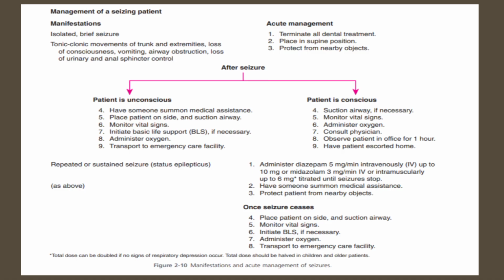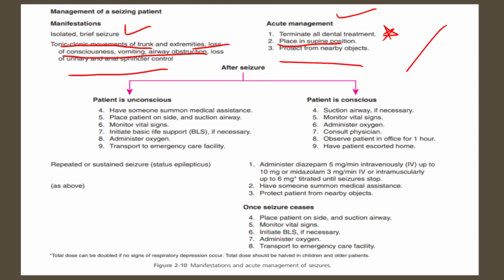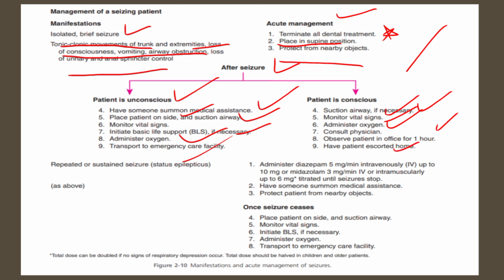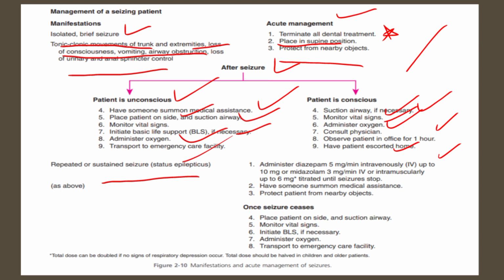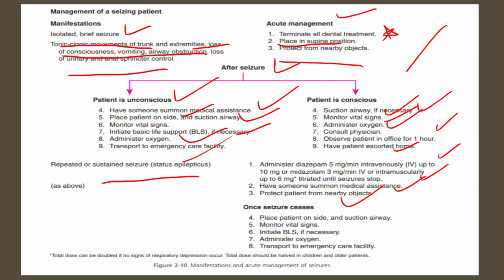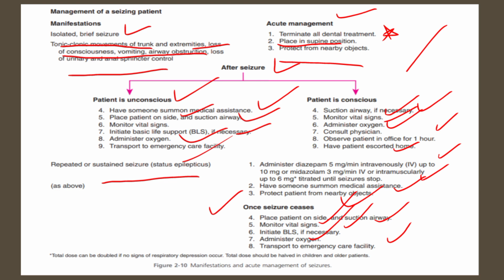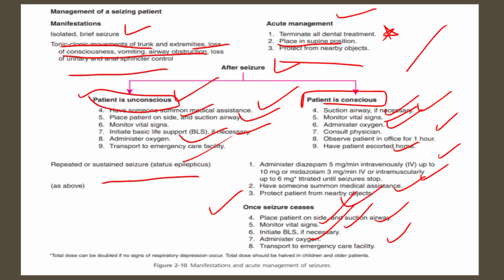Management of Seizure and orthostatic hypotension patient